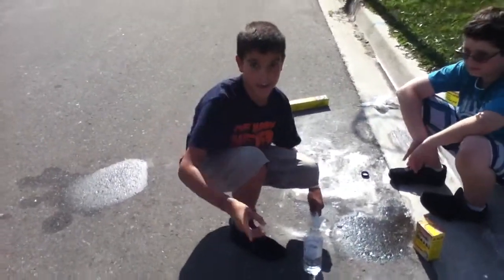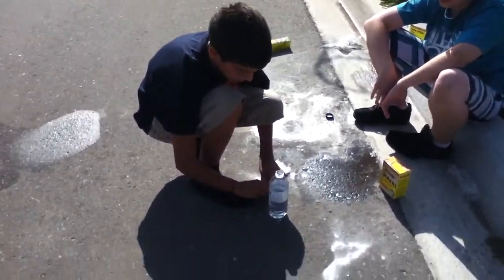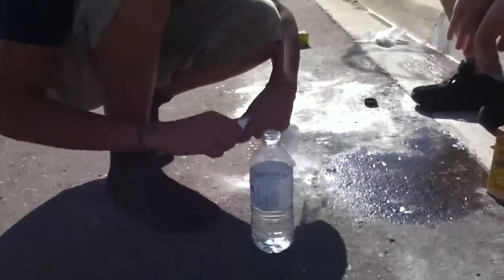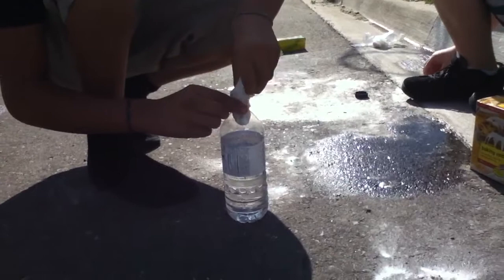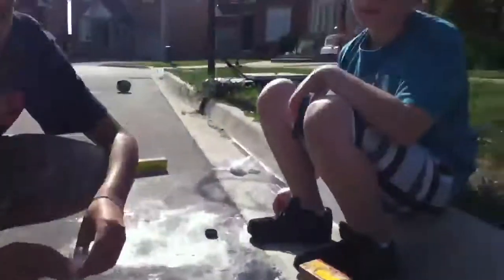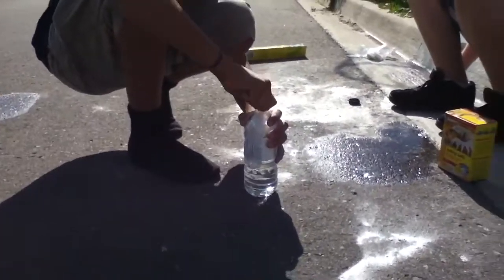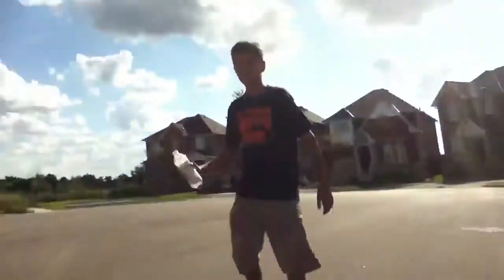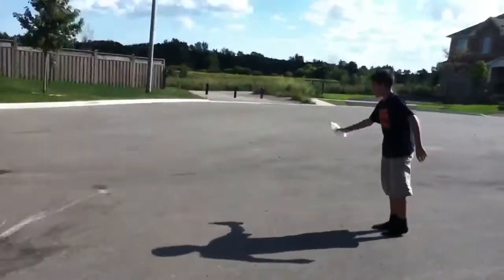Water bottle flashbang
How to throw a water bottle flashbang